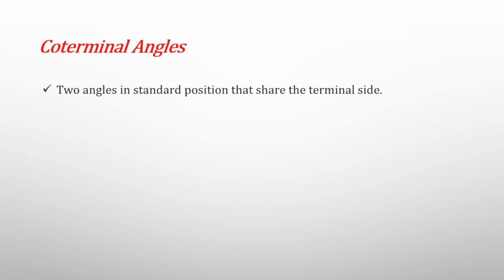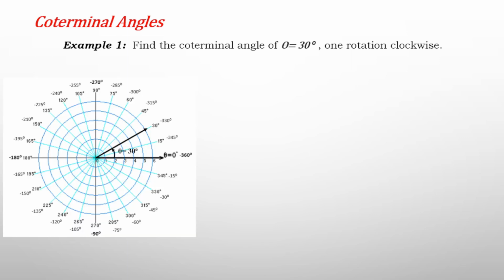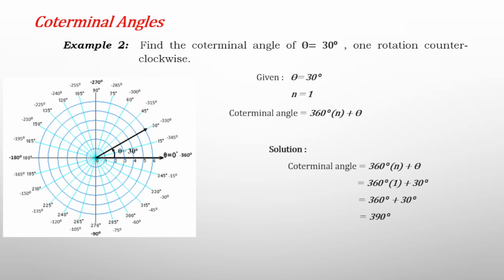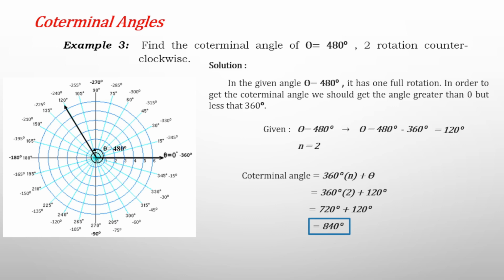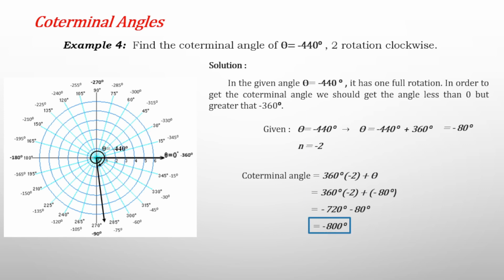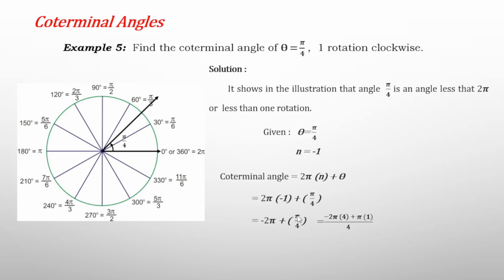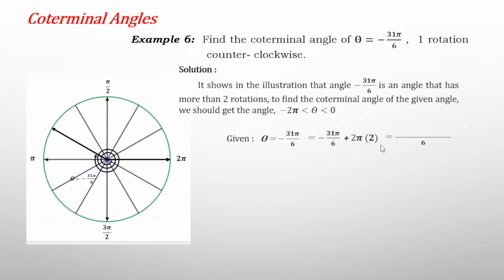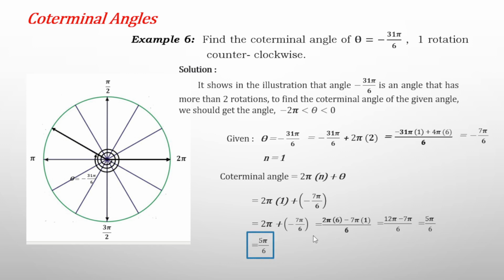TRIGONOMETRY | Lesson 7 : Coterminal Angles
This video lesson discussed about finding coterminal angle(s) of a given angle.